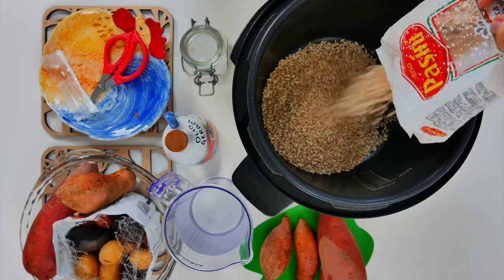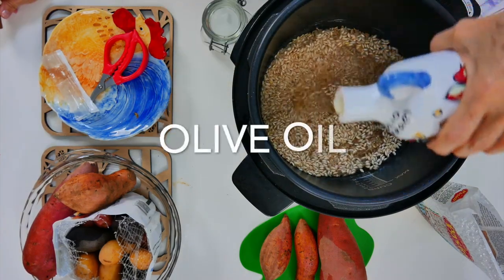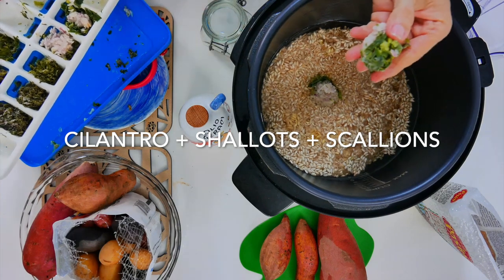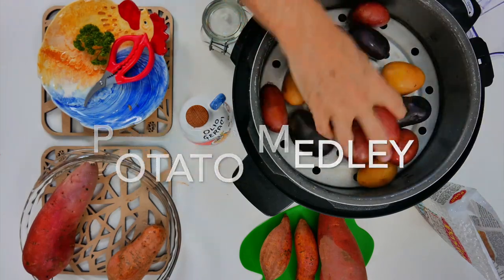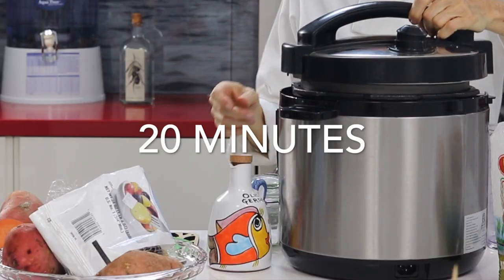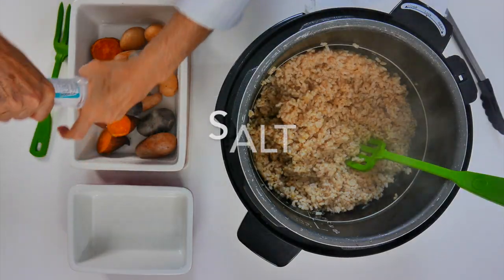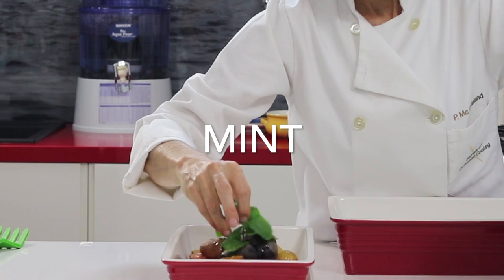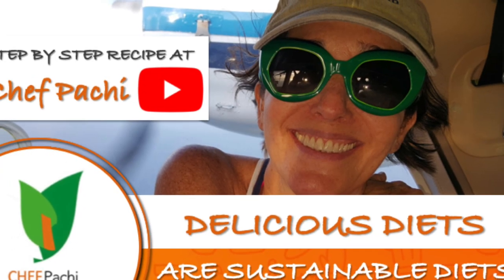All Natural Vegan Recipe: Brown Rice and Potato Medley | Chef Pachi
WHOLE GRAIN BROWN RICE AND POTATO MEDLEY|

IF YOUR OBJECTIVE IS FITNESS, this vegan dish of whole grain brown rice and potato medley is perfect for you. They are full of flavor and easy to make in 20 min in the One Pot. Add to make with chickpeas, garlic, bay leaves, red onion, olive oil, whole grain brown rice, and natural (coconut or soy) yogurt. Add a salad with protein for a complete dinner.

WHOLEGRAIN BROWN RICE AND POTATO MEDLEY|
Prep time: 5 min | Cooking time: 20 minutes | Servings: 6 servings | Difficulty: Beginners | Calories: /serving | Protein Calories: | Carb Calories: | Fat Calories: | % Daily Value: | Nutritional Info

INGREDIENTS
WHOLE GRAIN BROWN RICE
4 cups of WHOLEGRAIN BROWN RICE
6 cups of WATER
2 tablespoons of COARSE SALT
1 tablespoon of OLIVE OIL
2 tablespoons of CILANTRO
2 tablespoons of SHALLOTS
2 tablespoons of CHIVES

POTATO MEDLEY
24 ounces of RAINBOW POTATOES
1 pound of SWEET POTATO
1 pound of YAM
1 teaspoon of SALT
1 tablespoon of OLIVE OIL

INSTRUCTIONS

Add the brown rice to the pressure cooker. Then add enough fresh water to cover 1 or 2 centimeters.

Add the coarse salt, olive oil, shallots, cilantro, and chives.

Wash the potatoes, sweet potatoes and yam with fresh water. Then cut the yam and sweet potatoes to a size similar to that of the potatoes.

Place the grill inside the One Pot and on top add the potatoes, yam and sweet​ potatoes. Then add a touch of salt. If you do not have a grill place the potatoes in aluminum foil.

Cook in the pressure cooker for 20 minutes in medium or high.

When serving, add a pinch of olive oil and salt to the potatoes.

To enjoy a delicious and balanced dinner add a salad with a protein.

If your purpose is to lose the extra pounds gained or simply just to keep them off, this dish helps you lose weight fast and keeps you full of energy.